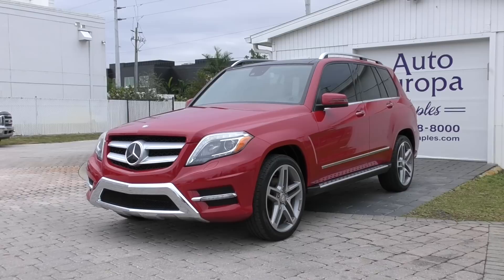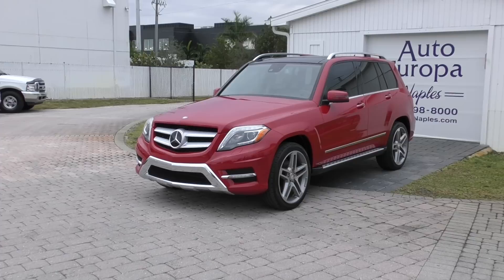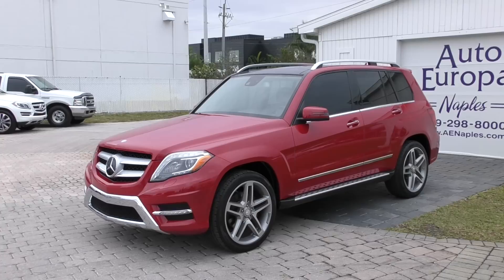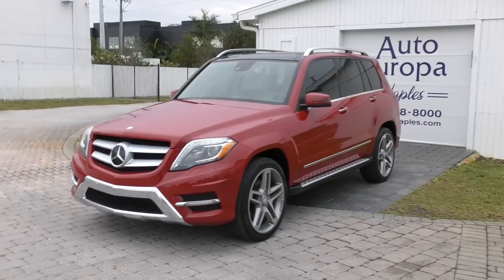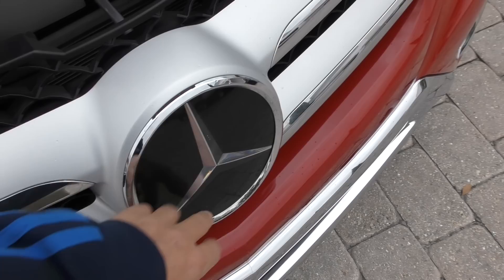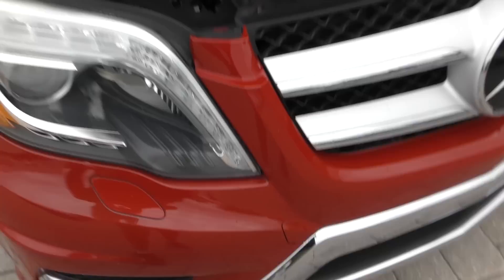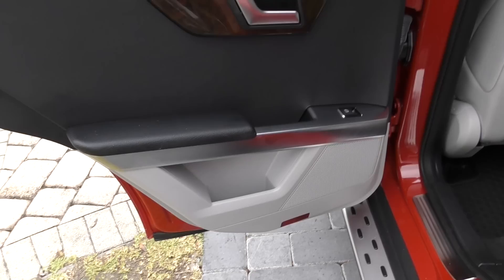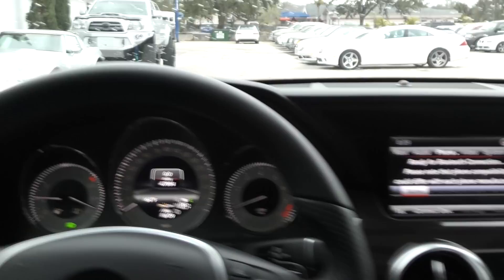This 2013 Mercedes-Benz GLK350 is Sharp Looking, Fun To Drive, and I like it Better Than I Thought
*SOLD* I generally don't care for SUVs, and like compact SUVs even less, but I find myself liking the X204 GLK-Class from Mercedes-Benz.  It's styled a bit after the original Galandewagon military vehicle, and the sharp lines and angular design looks better than a lot of the rounded shapes out there - in a market where so many vehicles look alike, the GLK of this vintage really stood out.

Additionally, the driving dynamics are good, with a pleasant seating position, excellent visibility, and terrific road feel.  The 302HP engine feels like more than this crossover needs, which merits zero complaints from me.

All in all, I really like this thing, even against my will somewhat.  Despite being the type of vehicle I tend not to notice or care for, I really enjoyed driving and reviewing this car.

Full review and test drive by Bill.  *SOLD*